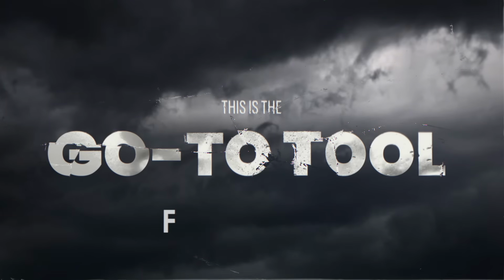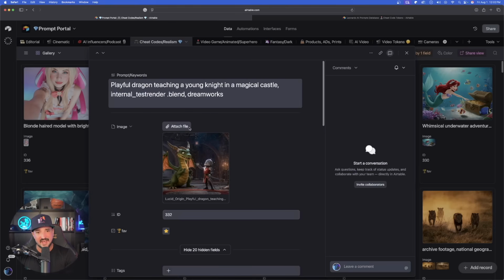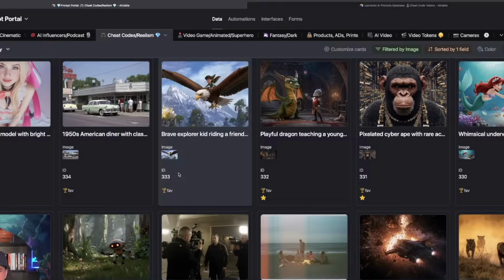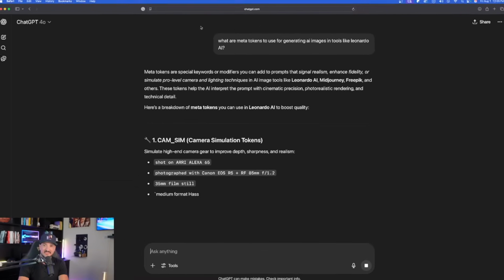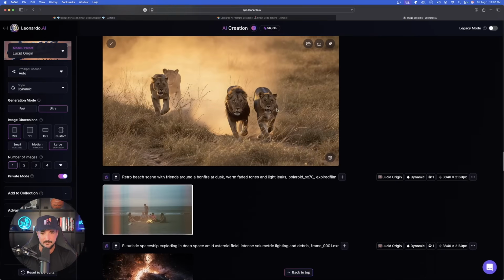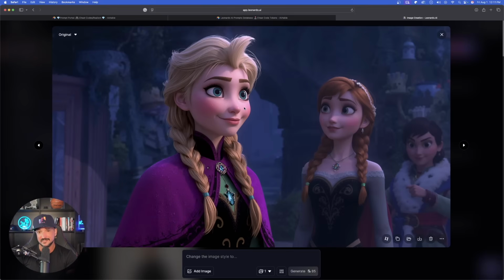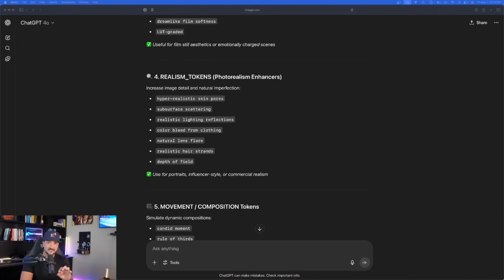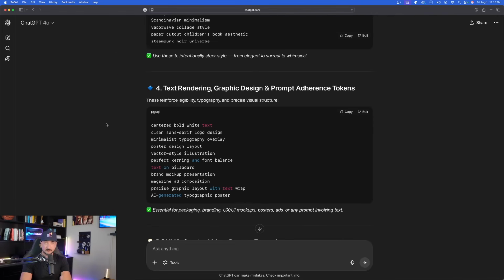Leonardo AI’s New Model is a Masterpiece - Lucid Origins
Leonardo AI just dropped their new #1 AI image model, Lucid Origins.

Not long ago Leonardo AI also launched Lucid Realism, and now with Lucid Origins, AI images have never looked better (especially when you convert them to video using Motion 2.0).
Lucid Realism creates amazingly realistic AI images, whereas Lucid Origins gives creators more control and is perhaps the best Leonardo AI model for prompt adherence.

The biggest eye-catching thing was the impressive ability for Lucid Origins to generate accurate text and great looking animated or 3D rendered images.